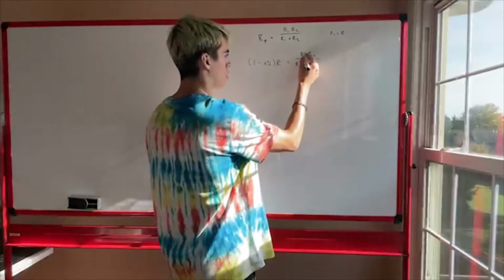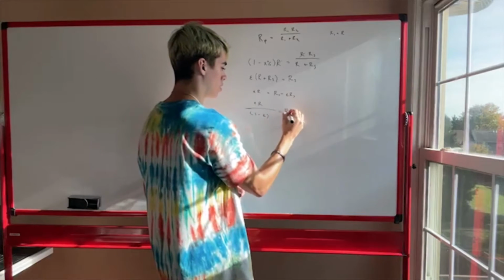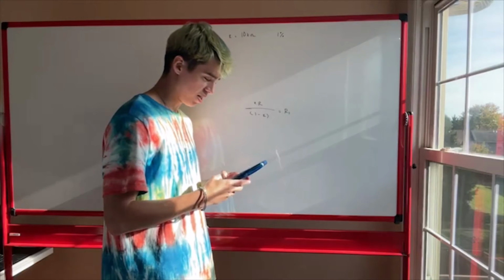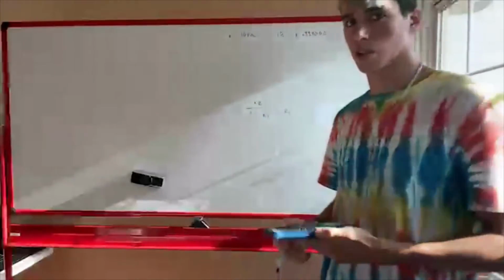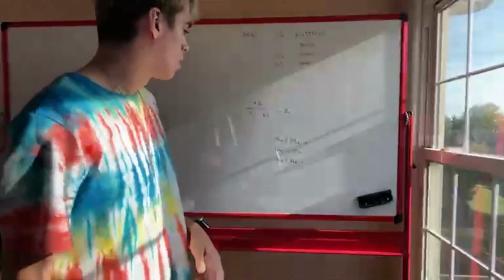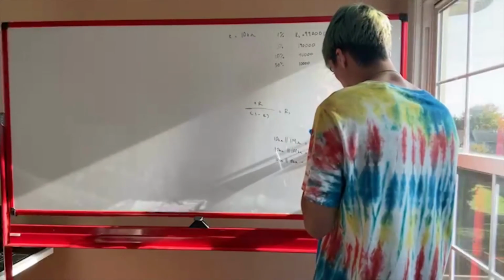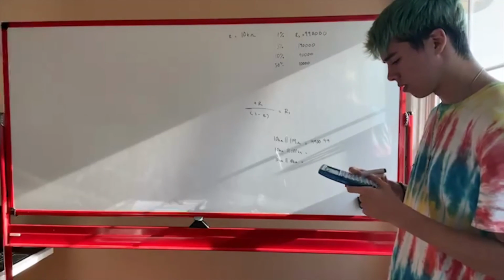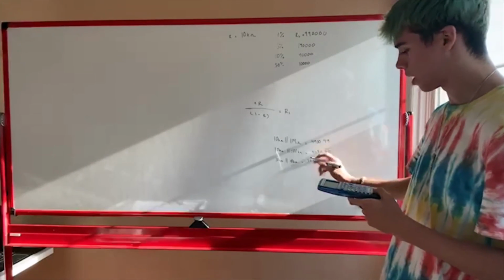1.5 Microelectronic Circuits 7th edition Solutions (Check Desc.)